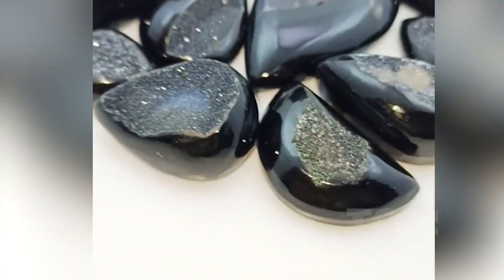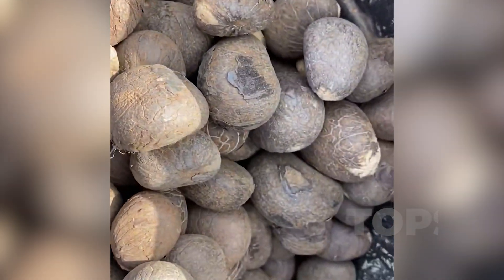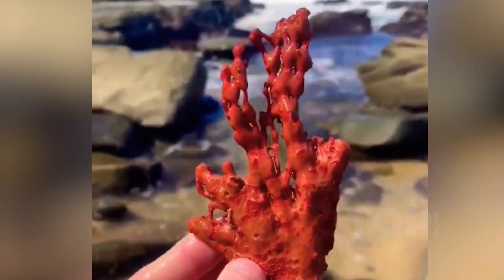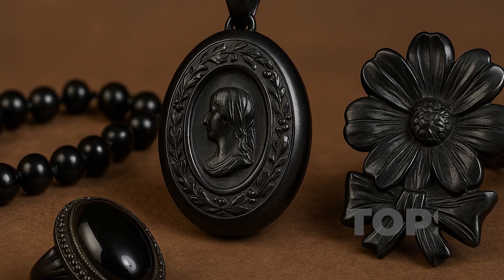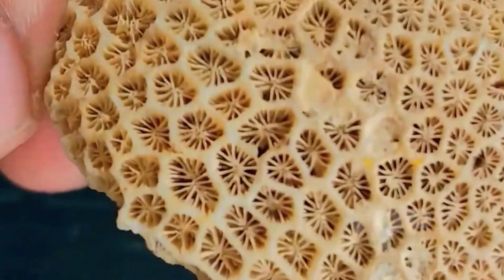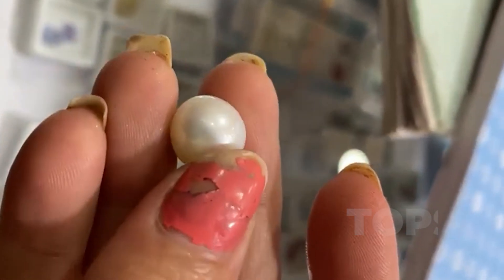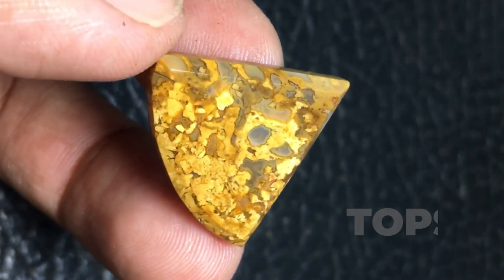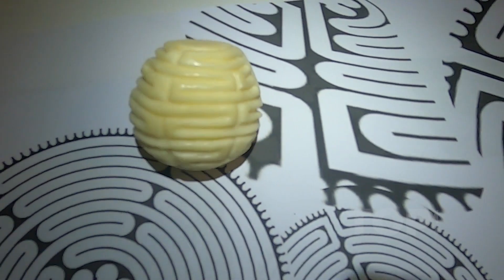10 Gemstones That Hold Nature’s Most Delicate Details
10 Gemstones That Hold Nature’s Most Delicate Details
In today’s episode, discover 10 extraordinary gemstones formed not just by pressure and time but by life itself. These rare natural wonders hold preserved creatures, ancient forests, marine structures, and living plant forms trapped inside beautiful crystals. Each gemstone has a hidden story of biology translated into geology.

00:00 10 Gemstones That Formed in Living Things!
00:53 10. Stromatolite
02:35 9. Tagua Nut
04:13 8. Red Coral
06:02 7. Red Coral
07:34 6. Jet
09:13 5. Fossil Coral
11:05 4. Ammonite
12:55 3. Pearl
14:40 2. Amber
16:21 1. Petrified Wood